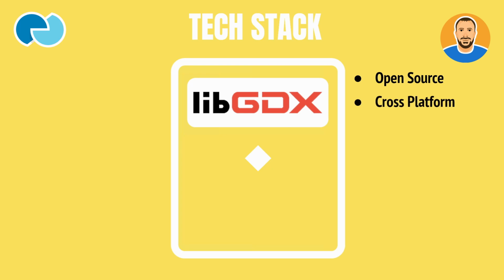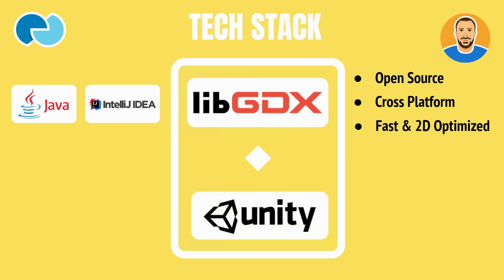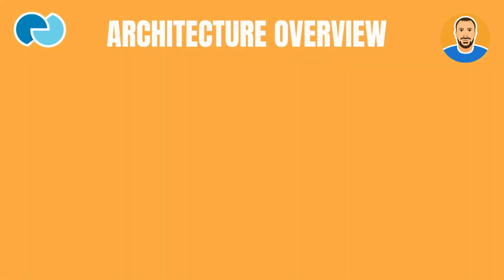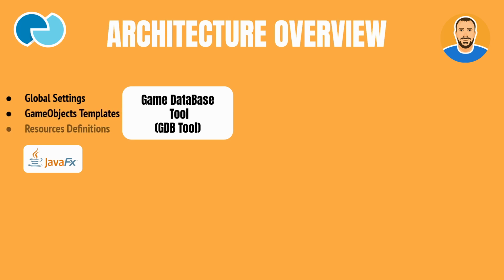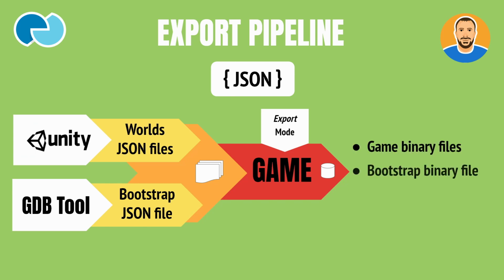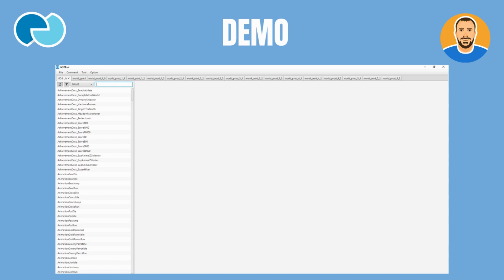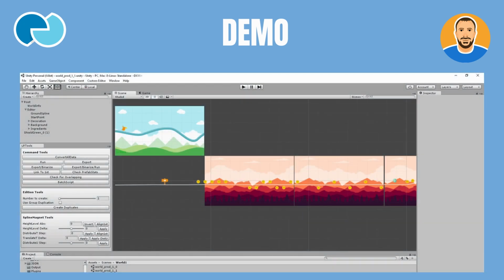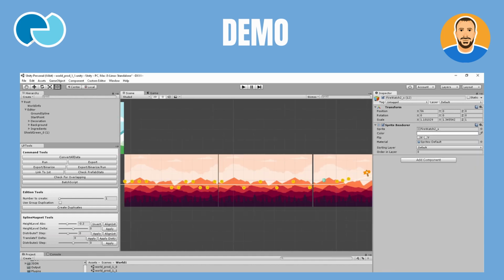GameDev Tech #1 LibGDX + Unity : SupAnimalZ Dash Game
Presentation #1 of the Game Dev Tech I developed for my indie game SupAnimalZ Dash using Libgdx and Unity.

If you enjoyed this video, don't forget to leave a thumbs up ! :)